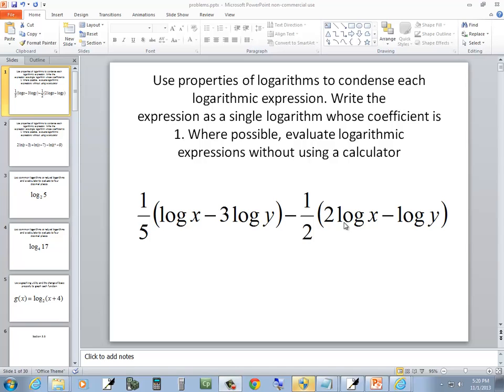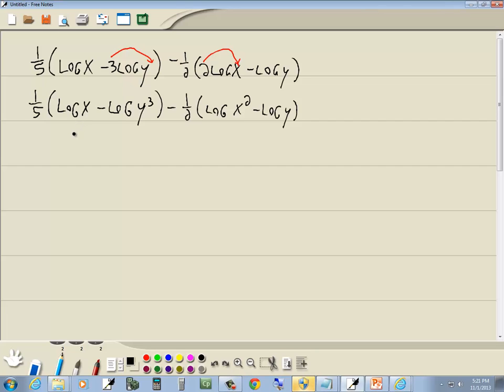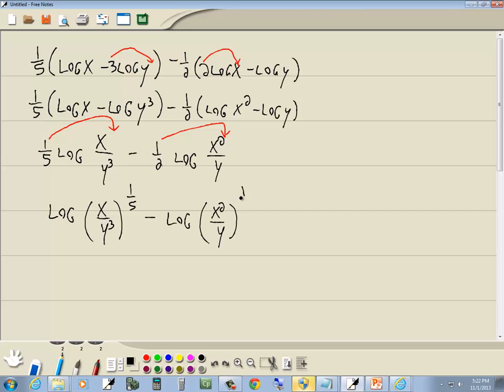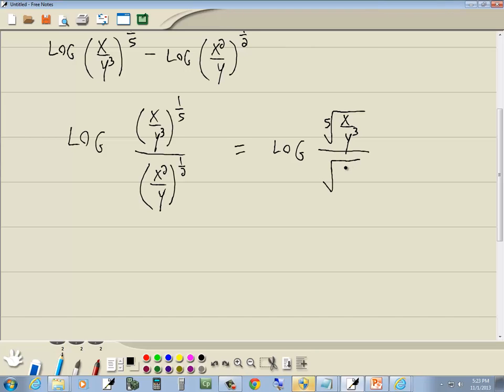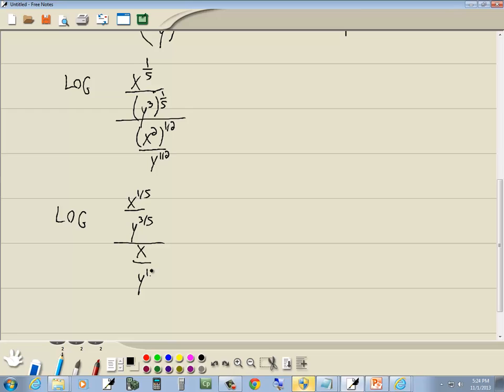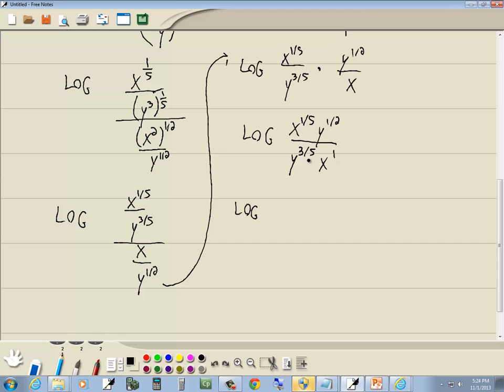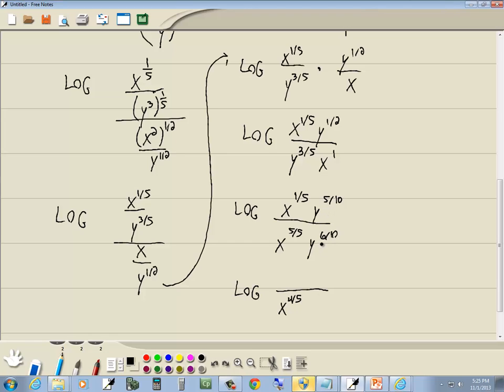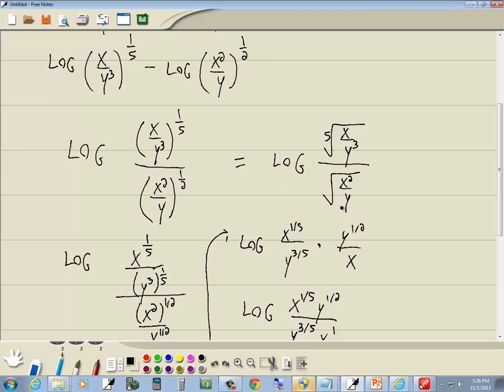College Algebra Homework - Log Properties - P0425751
College Algebra Homework - Log Properties - P0425751.  See http for more videos